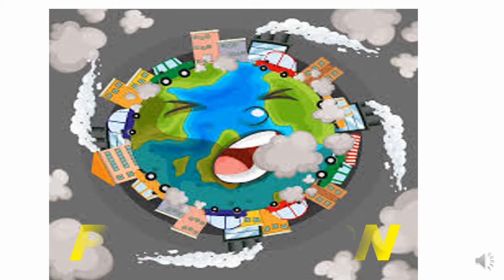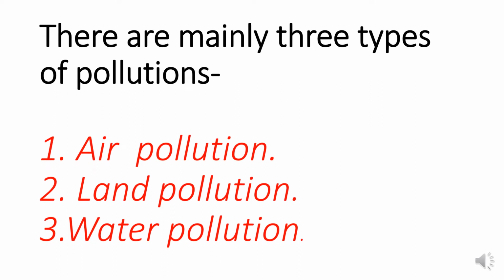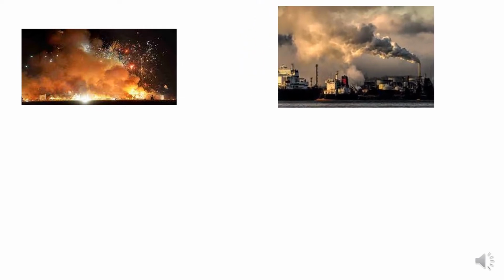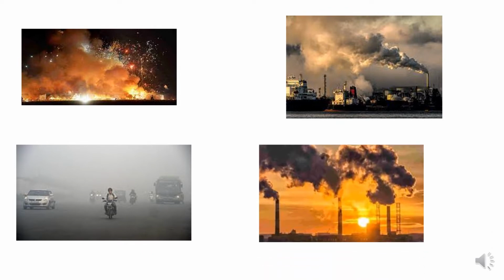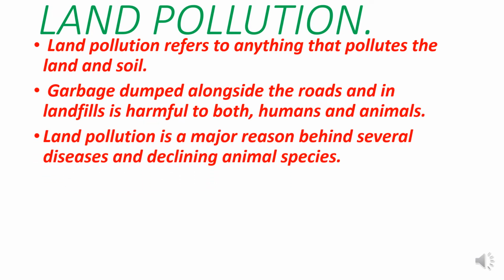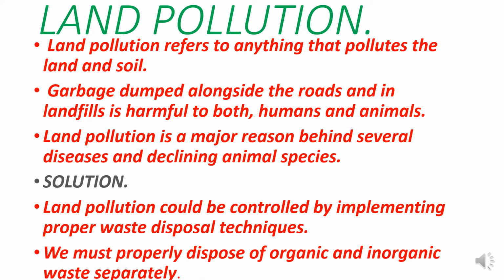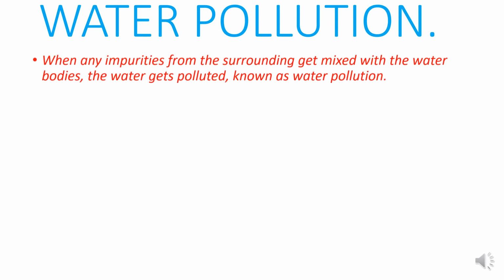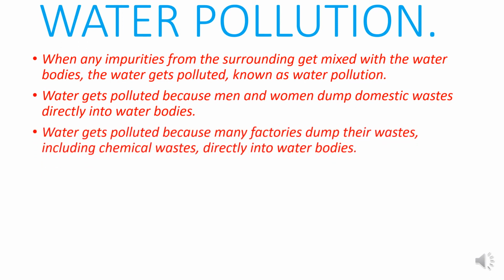10 LINES ON POLLUTION/POLLUTION/SPEECH ON POLLUTION/TYPES OF POLLUTION/POLLUTION TOPIC FOR KIDS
Unboxing video of Einstein Box Science Experiment Kit for Kids from Amazon /Chemistry Kit Set.

FIZZY MAGIC POTION SCIENCE EXPERIMENT/SIMPLE SCIENCE EXPERIMENT FOR KIDS/EXPERIMENT FOR KIDS AT HOME